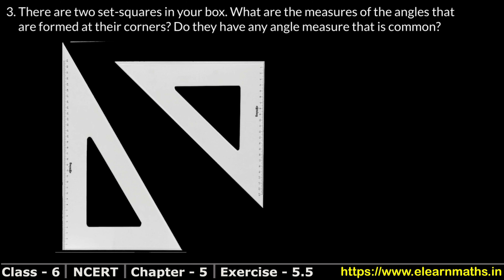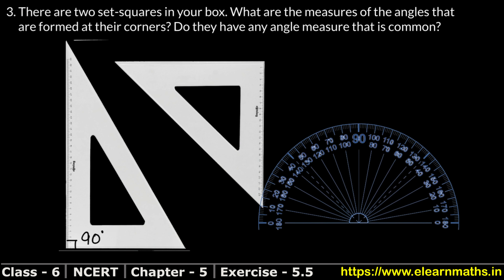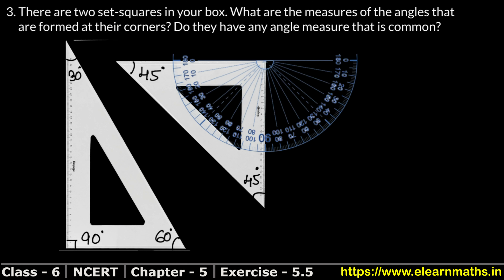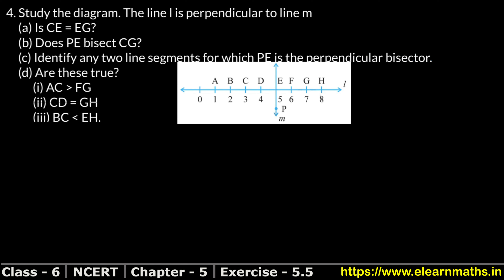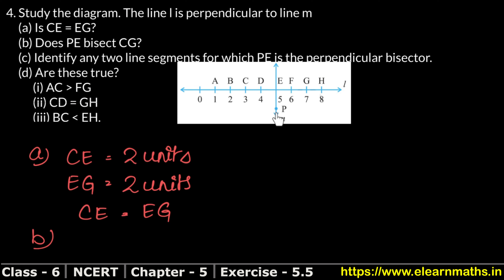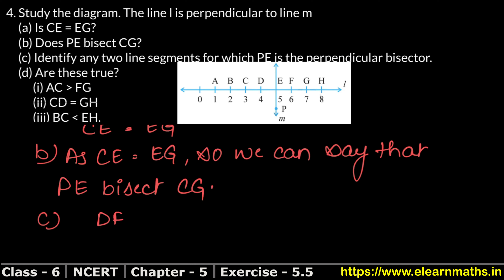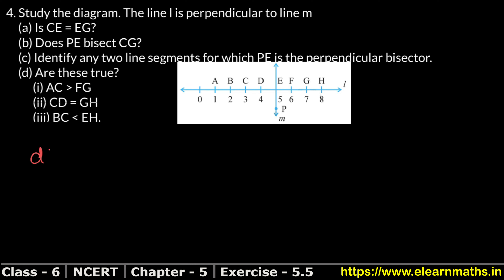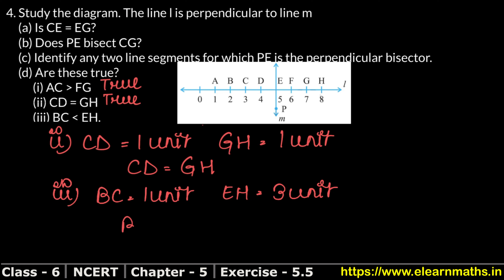Understanding Elementary Shapes | Class 6 Exercise 5.5 Question 3 - 4 | NCERT | Learn Maths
NCERT Solutions

Chapter 5 - Understanding Elementary Shapes

Class 6th RS Aggarwal Chapter 15 - "Polygons" , Chapter 16 - "Triangles" and Chapter 17 -" Quadrilaterals" all exercise step by step solutions links are given below.

Chapter 15 - Polygons

Thanks
Learn Maths